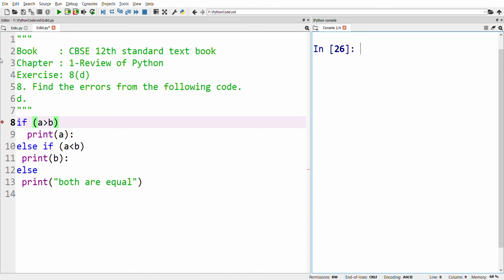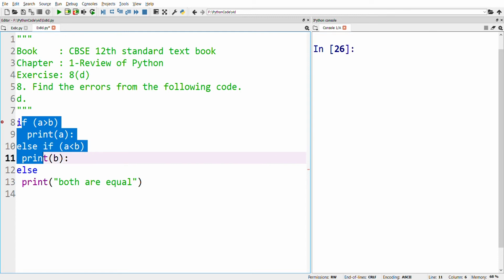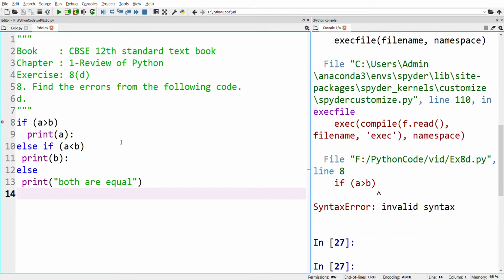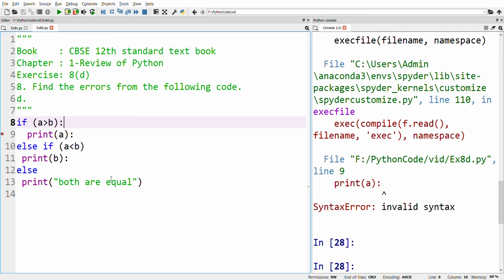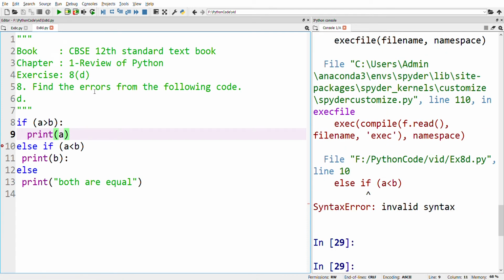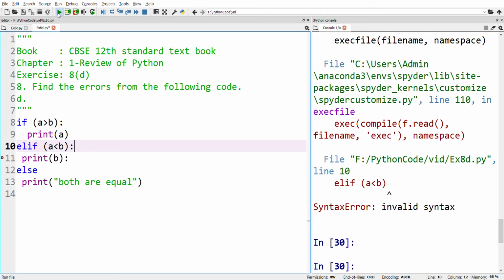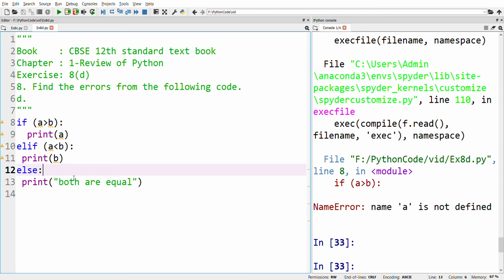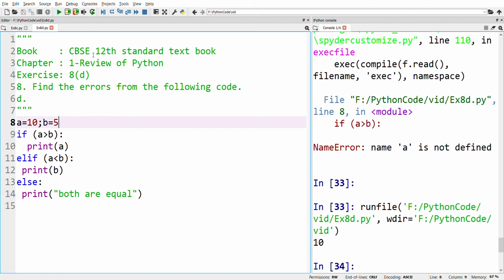CBSE Class XII | Unit-1| Chapter 1 | Ex 8d | Book back exercise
Unit 1 Review of Python & Concept of OOPs